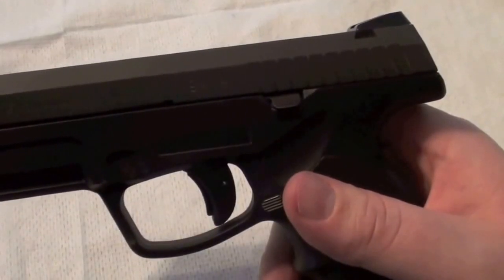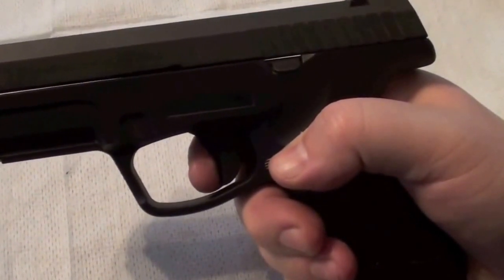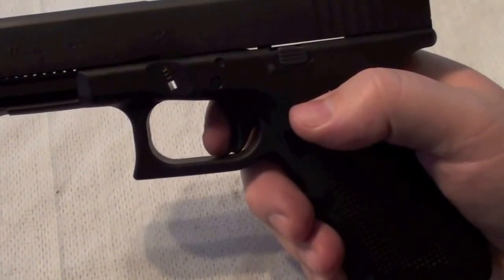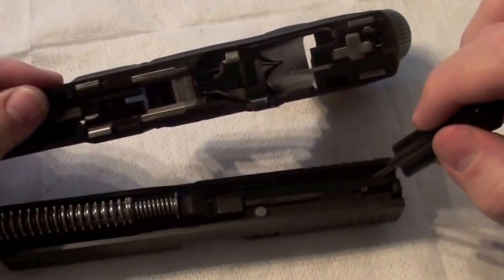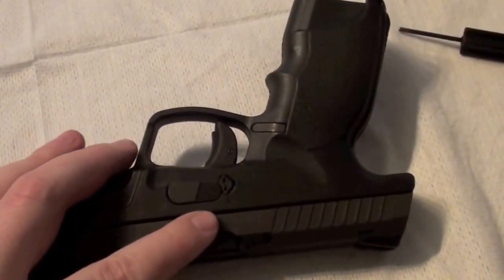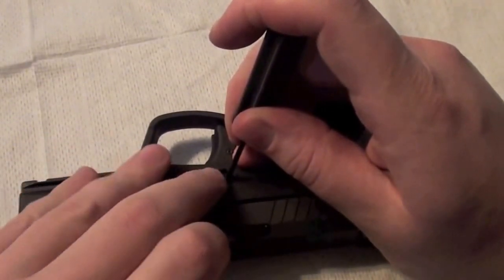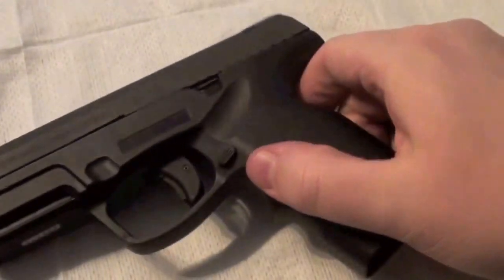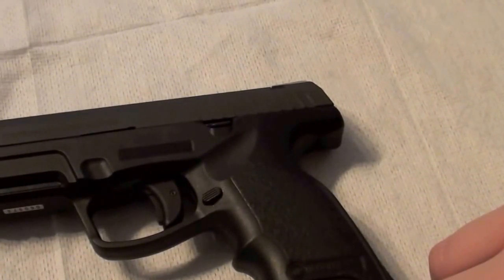Glock vs Steyr Trigger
In this video I compare the trigger mechanism of the Glock 17 Gen4 and the Steyr M9A1. There isn´t a big difference, but there is a difference. I also explain how to detail strip and assemble the Steyr M9A1 in this video.